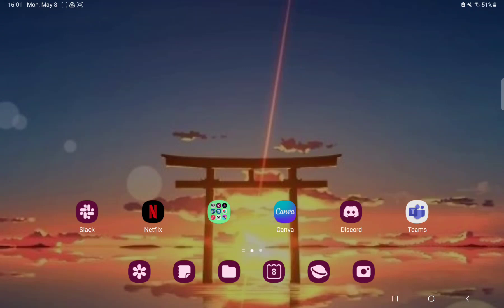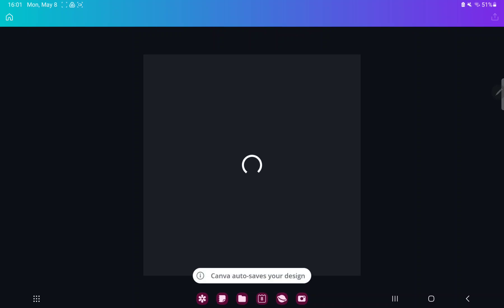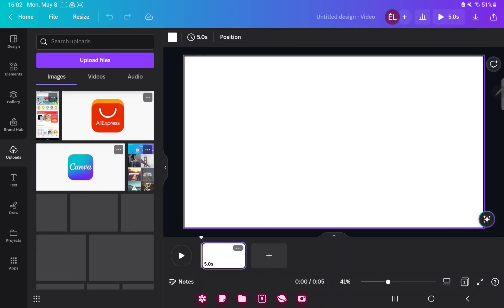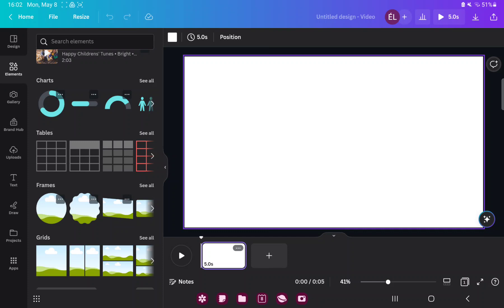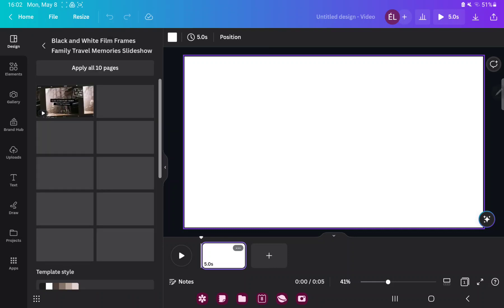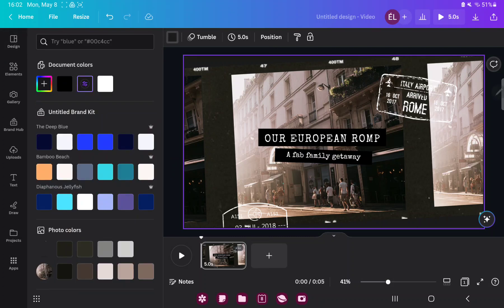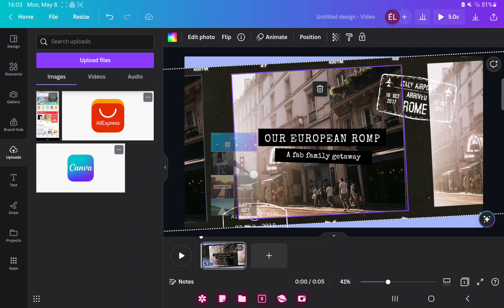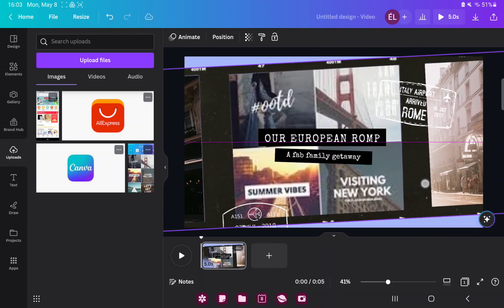How to create a slideshow video on Canva?